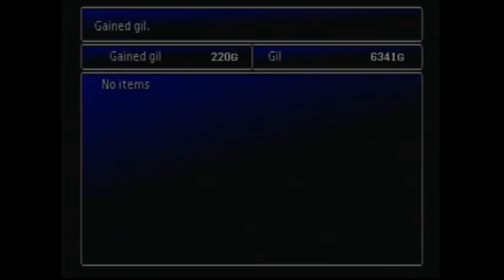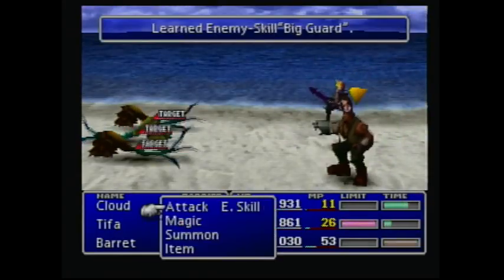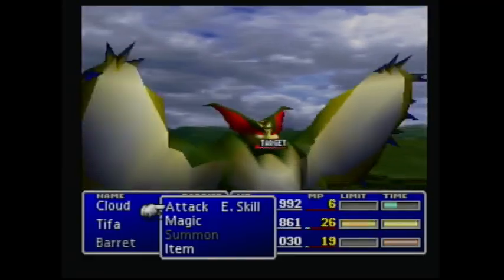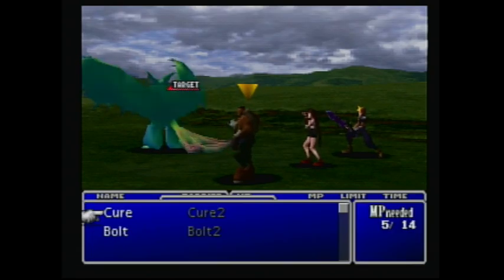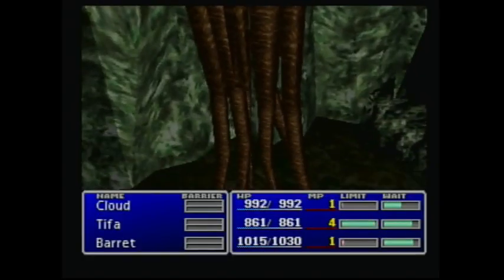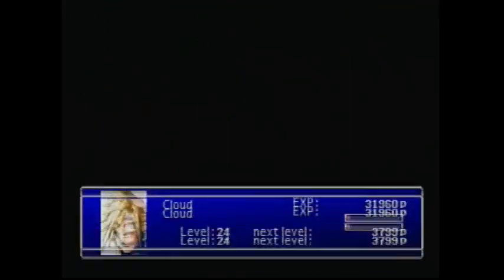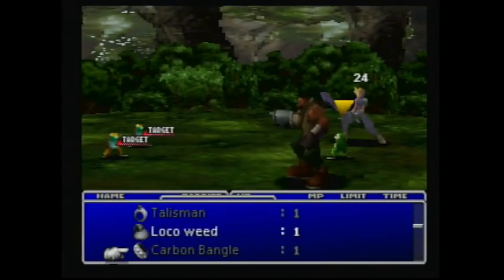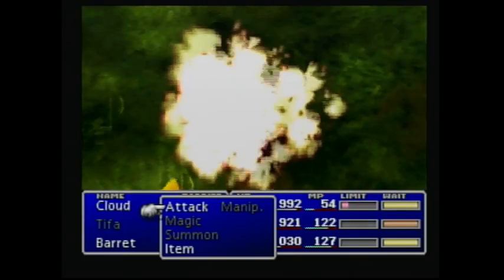Final Fantasy VII Strategy Walkthrough: E. Skills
In this video, I will show you the E. Skills you need to learn that are essential to continue after leaving Corel Prison and the Gold Saucer area in Final Fantasy VII!